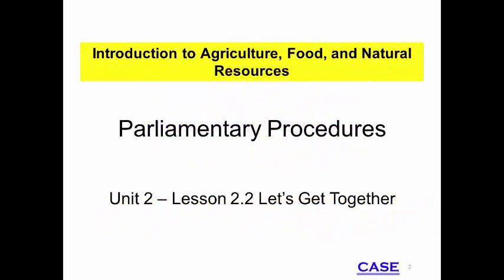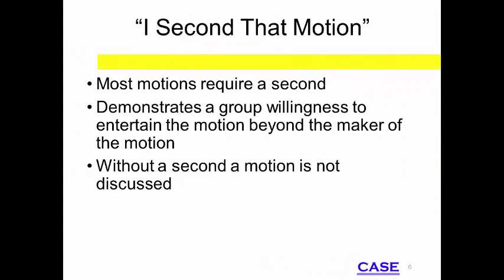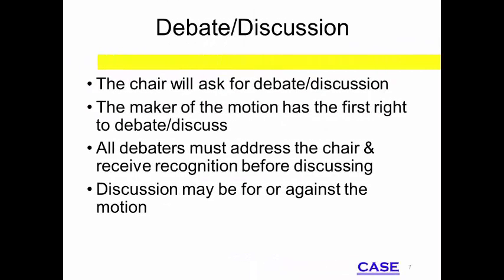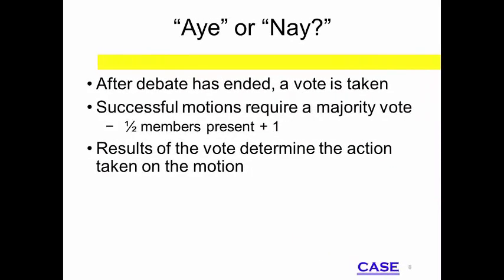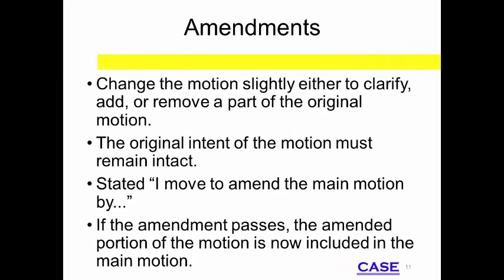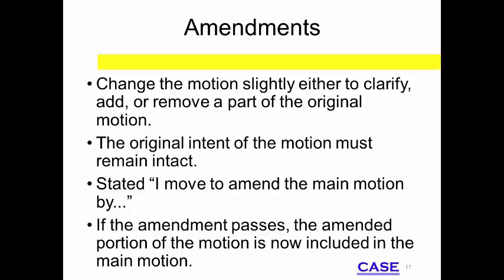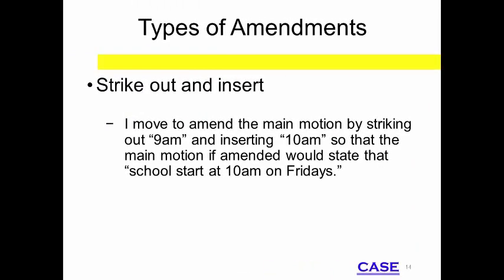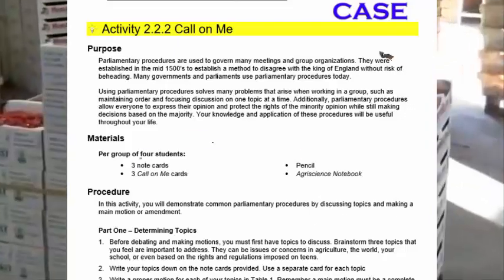AFNR - Parliamentary Procedures